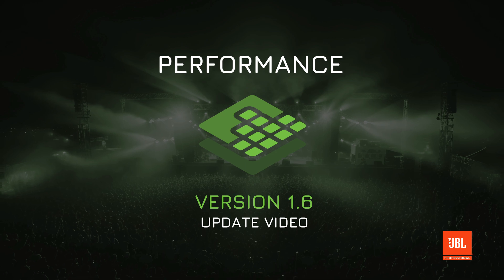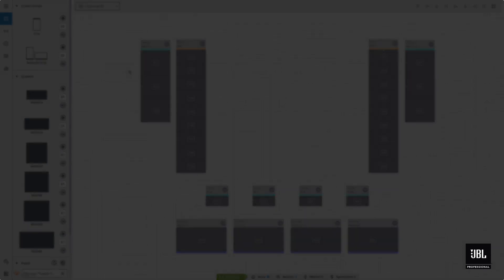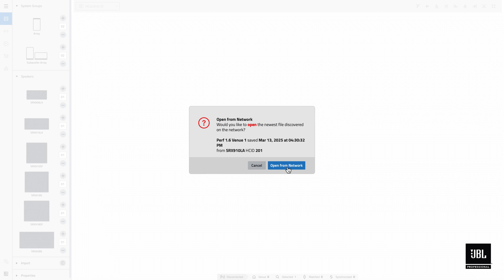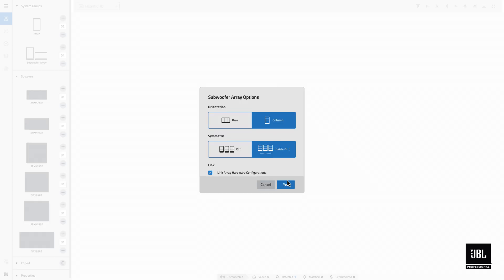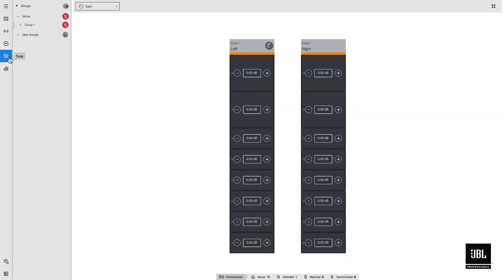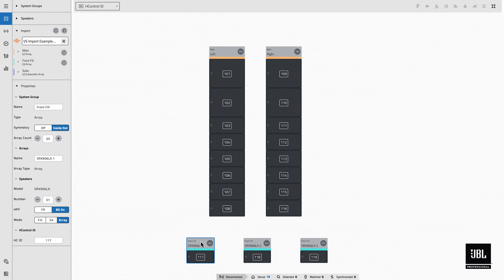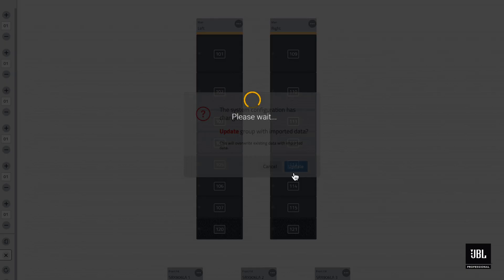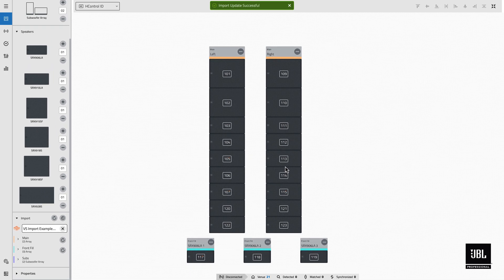JBL Performance | Ver 1.6 Update Overview | SRX900 Audio System Software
In this JBL Performance Ver 1.6 Update Overview, we cover the latest feature updates to the software and how to get the most out of it when controlling your SRX900 audio system. New features include: Light Theme, the ability to open files from devices, new products and an updated import workflow.

We invite you to explore the complete portfolio of JBL Professional installed, portable PA, touring, recording, broadcast and other professional audio solutions

Timestamps:
0:00 Introduction
0:18 Light Theme
0:48 Open From Device
2:09 New Products
3:20 Import Improvements
5:31 Closing